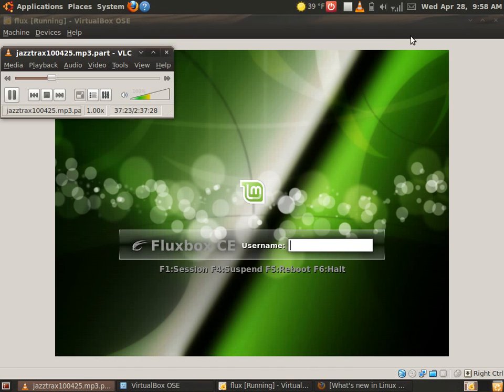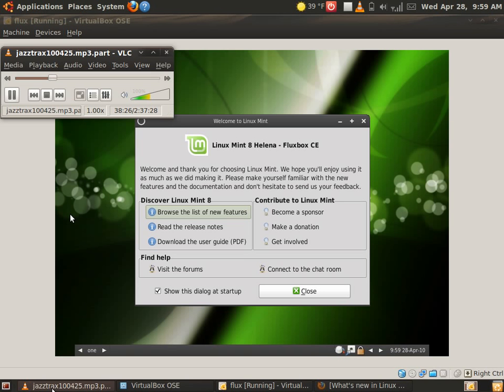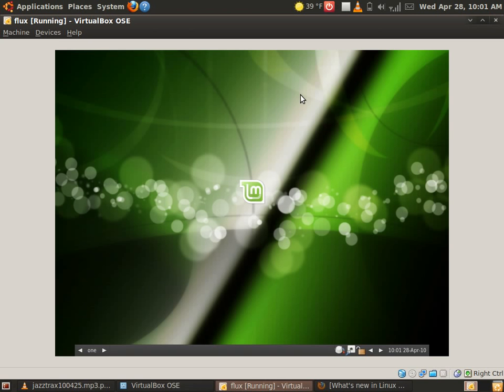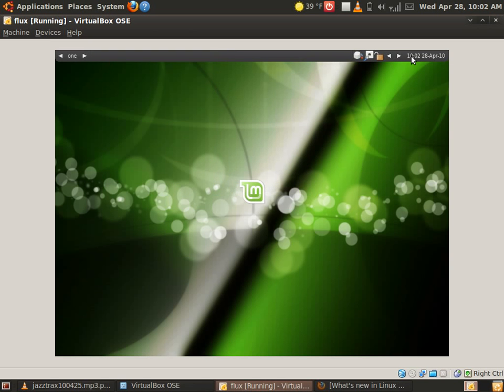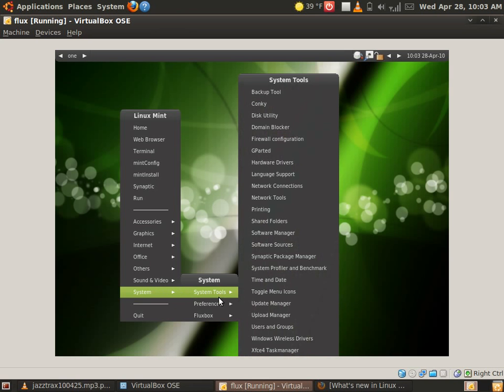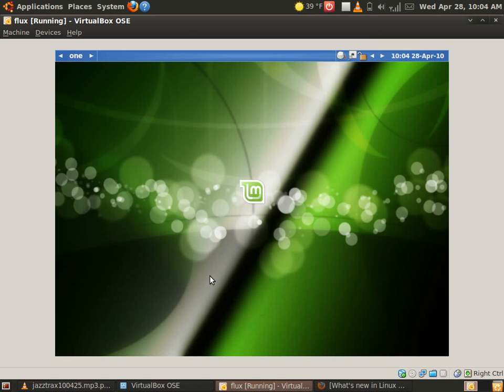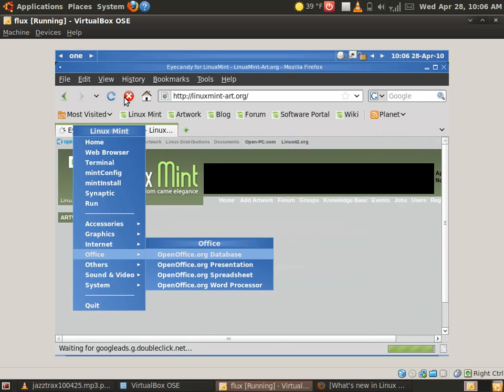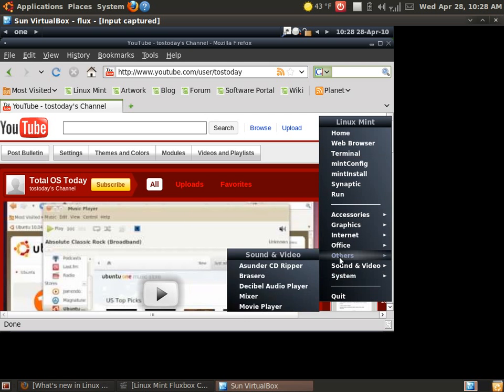LINUX MINT FLUX: Speedy